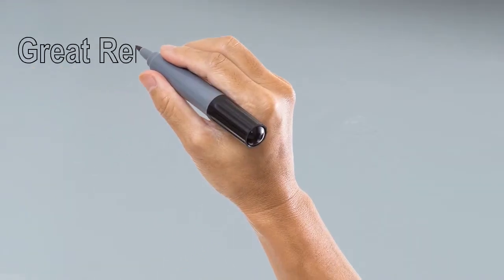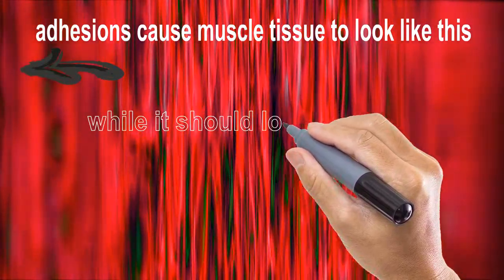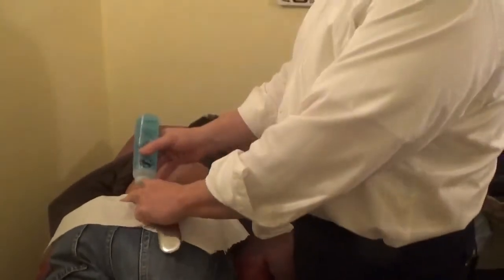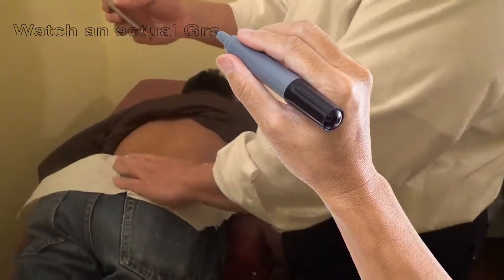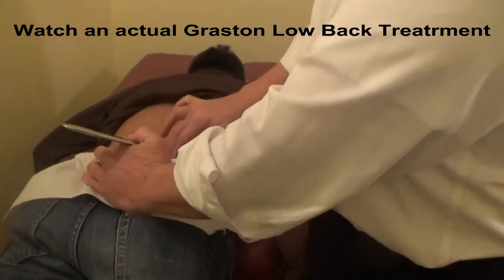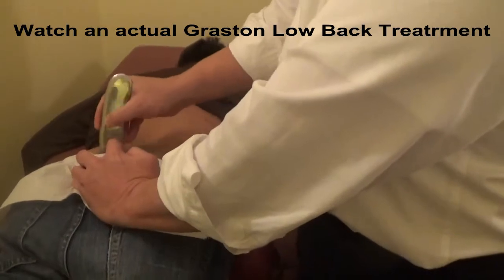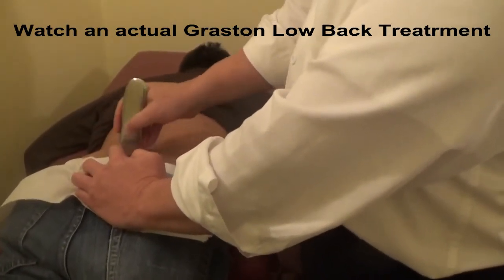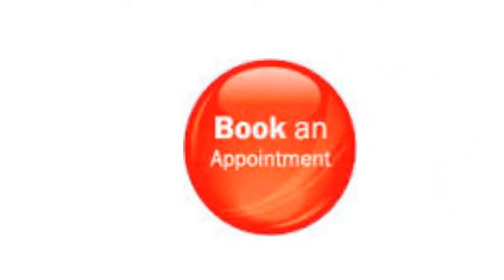Graston|Superior Low Back Relief Norwalk and Stamford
Graston Therapy offers superior results in treating lower back pain in Norwalk and Stamford CT.
for free session click now

There is an outstanding strategy called Graston that is sweeping the chiropractic career right now. When a bone has been subluxated for a prolonged duration of time the surrounding soft tissue adapts to the instability developed by the misplaced bone. The greater the friction the even more discomfort you would have in the area.

Adhesions are tough to palpate so it is best to just go for a large area surrounding the pain. The patient will let you know if you are pressing to hard. Continue to do this to the patients tolerance.

Why Graston works so well. The Graston procedure removes the attachment's from a theoretical stand point. The process abrades the adhesions in the fascial aircraft. The cells pass away off from the abridgment. Brand-new cells will grow back but will certainly not have the subluxated bones requiring additional support. The brand-new fascia cells will grow back and not have the physical tension of the subluxation on it so it can grow back typically. The fascia that re grows will be more like the ziploc bag fulled of burger meat. That benefits the patient.

The idea I like the finest is that chiropractic doctors should do a better job of treating connective tissue. Too often we dig our heels in and only deal with the subluxation. Then we have our physical therapist pals treating only the muscles. The connective tissue connection is being missed and by addressing it we can assist our patients with extremity troubles simply as much as we can help our patients with low back pain. Better and quicker service for our clients ought to constantly be our objective. They will certainly like us even more for it.
serving Stamford, Darien, Norwalk and New Canaan CT